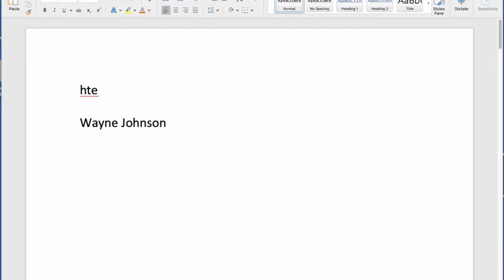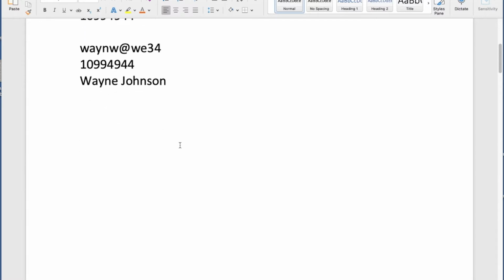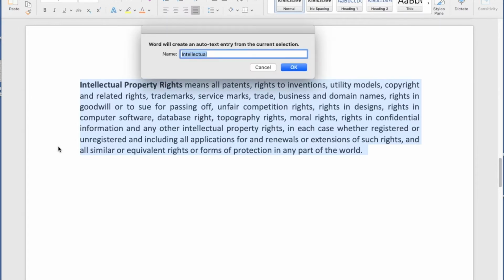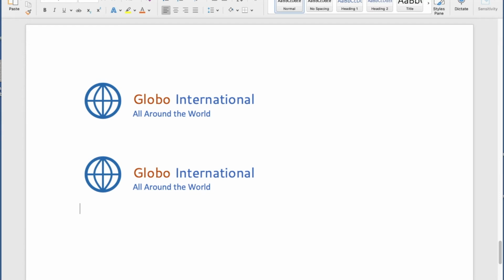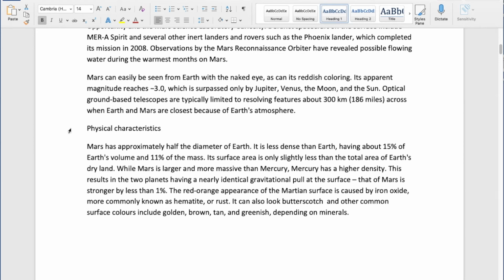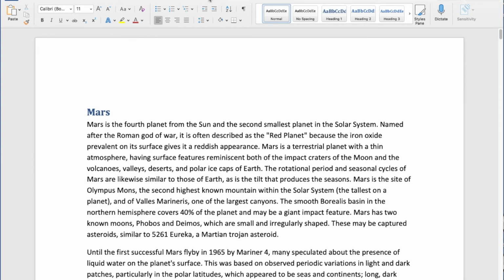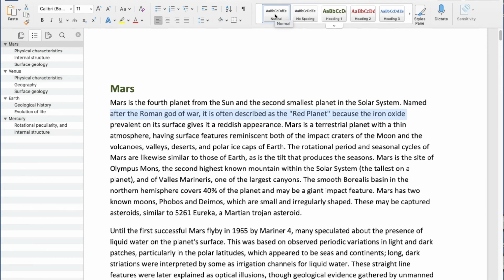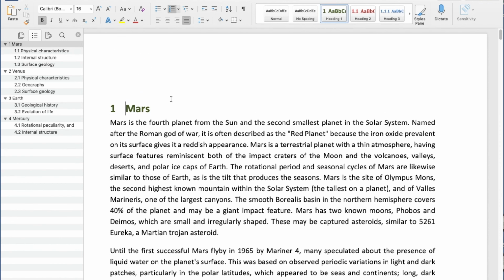Word Introduction course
Clair and Wayne at Mouse Training preview two of the key topics on our Word Introduction course: Reusing text snippets with AutoCorrect and AutoText, and how to avoid hours of drudgery work using Styles for formatting Word documents.